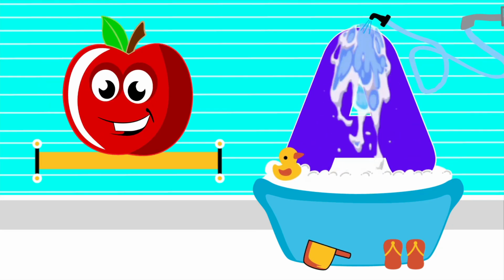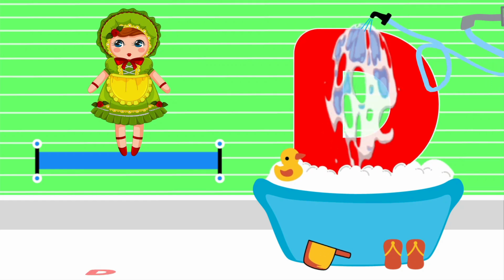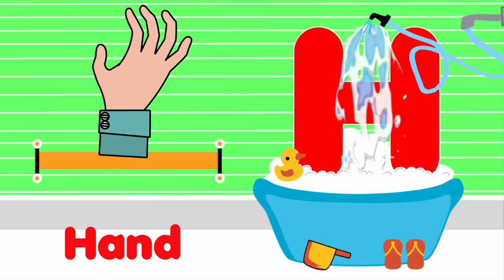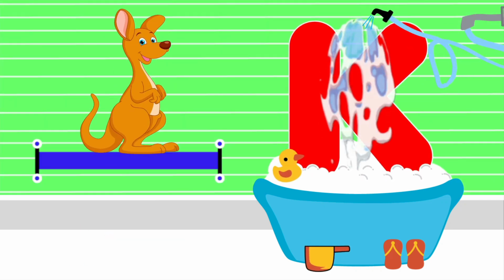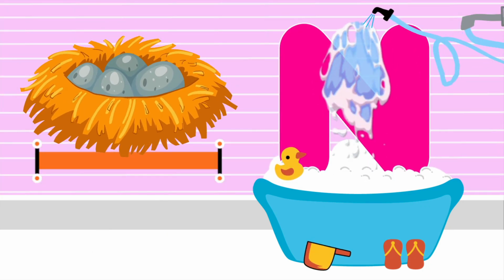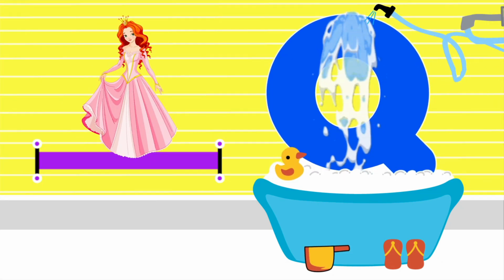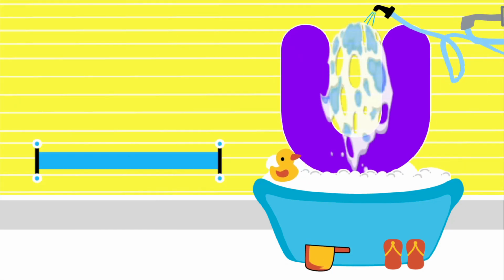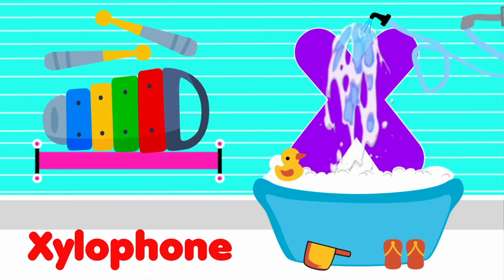ABC Phonics Song | English Alphabet Learn A to Z | Toddler Learning Video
Phonics Song | English Alphabet Learn A to Z | ABC Song | Alphabet Song | Toddler Learning Video

You're Quires:

ABC learning
ABC learning videos for 3 year olds
ABC learning video for toddlers
kids a to z
ABC
alphabet
learn english
learn alphabet
abc phonics
phonics song

You're Quires:

ABC Learning
English Alphabet Learn A to Z
Alphabet
early education
educational video
home school
kids video
learning English
english alphabet
abc
abcd
alphabet
abc phonics
phonics song
abc song
alphabet song
abcd song
phonics sound
phonics

About Video:

In this video, We are teaching the English alphabet using the ABC Learning system. This is a great way for toddlers to learn the alphabet song and start to develop their literacy skills.

If you're looking for a place to send your little one for early education, look no further than ABC Learning. With classes starting from A to Z song, your toddler will be learning and growing in the right environment. ABC Learning is a great resource not only for homeschooling, but for parents of all ages. It's the perfect way to start your child on the right track in learning!